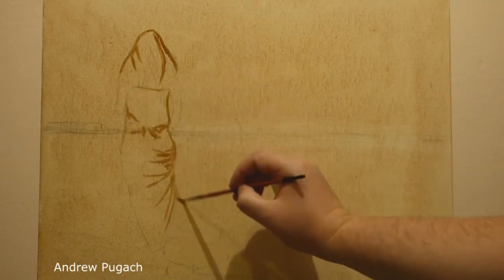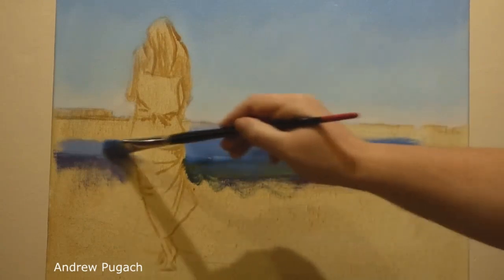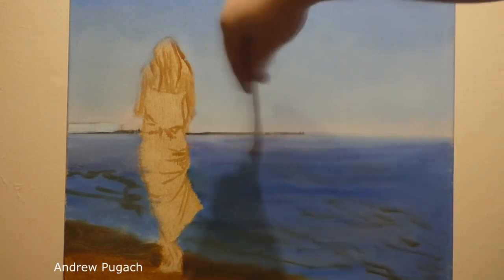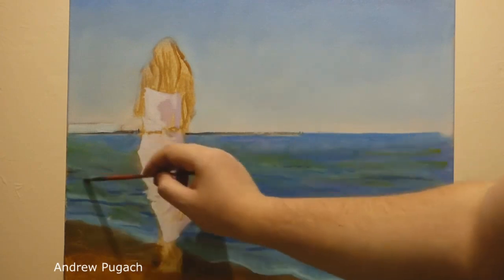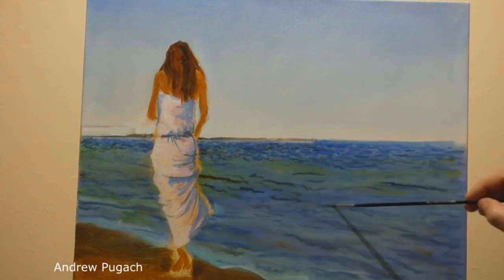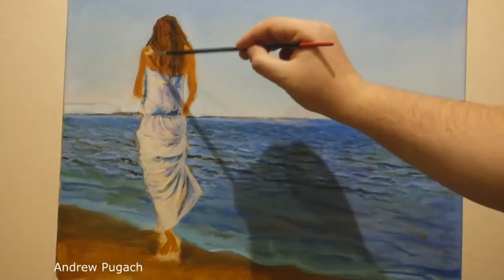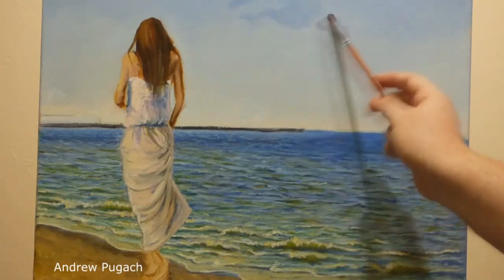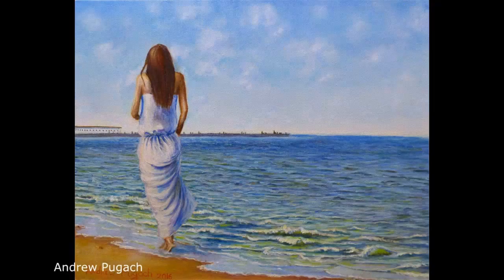How to paint a sea - Andrew Pugach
The short video with an easy lesson in painting a seascape with oil paints. In this video you will learn what paints to mix to paint the colors of the sea, sea waves and foam.